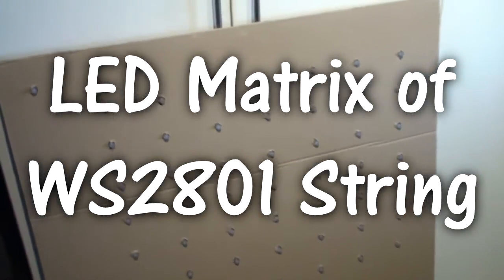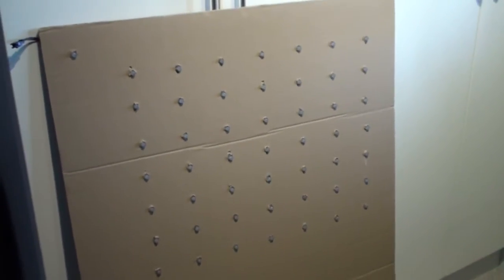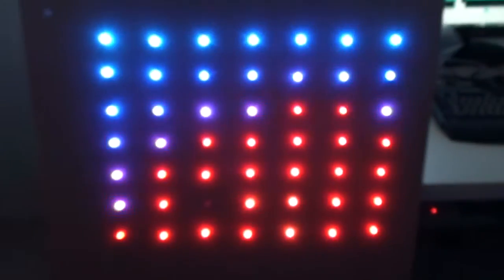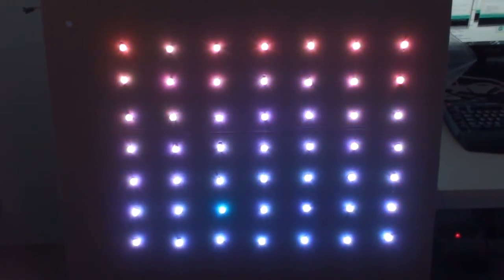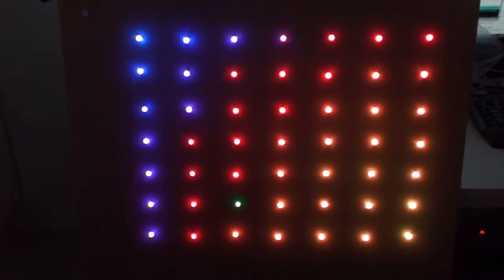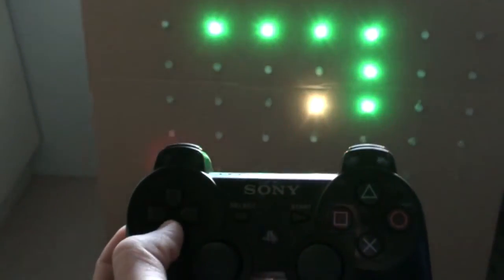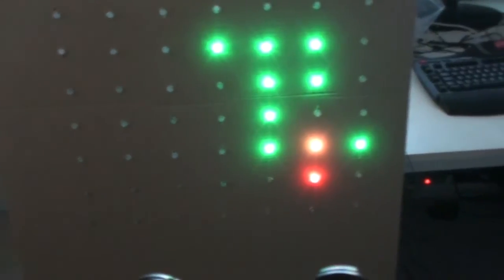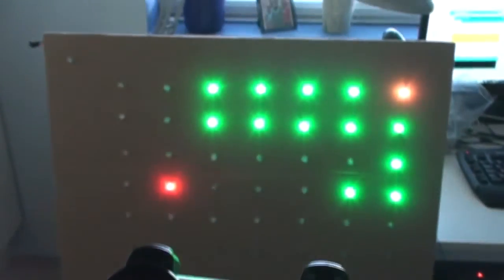LED Matrix on WS2801 String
Demonstration on how to use a 50 pixel WS2801 LED String to make a 7x7 RGB LED Matrix - with Plasma effect and Snake game